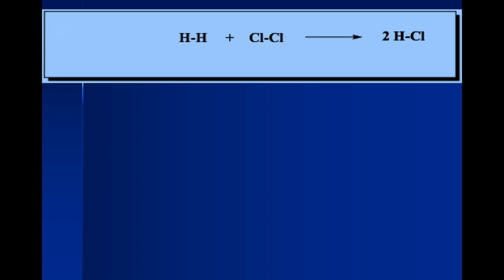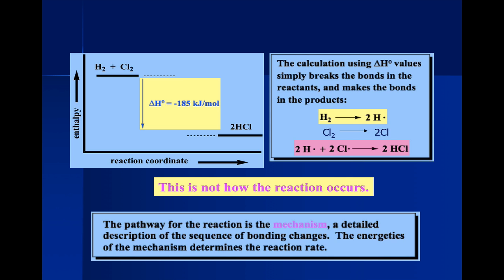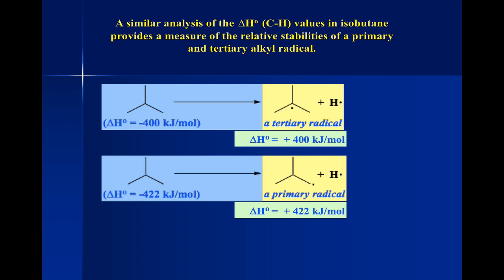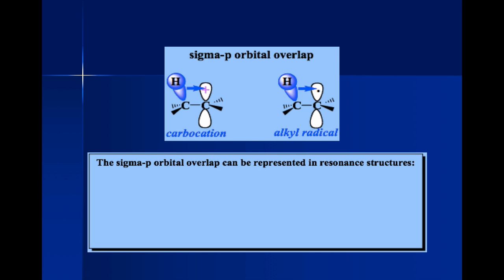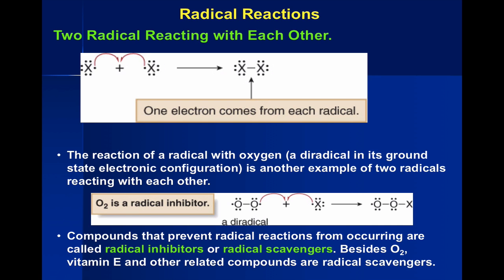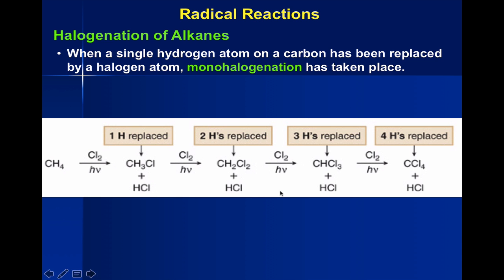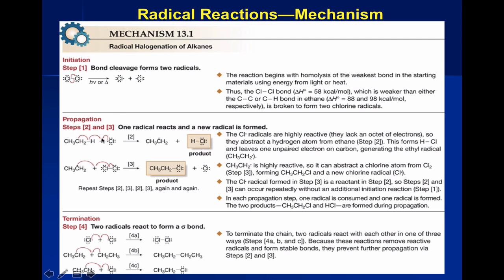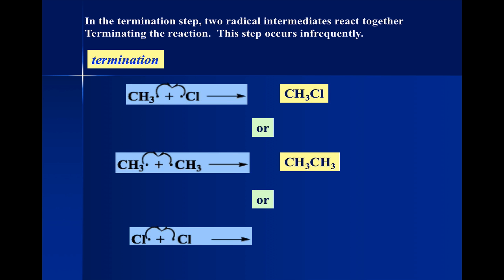Chapt 10 day 2